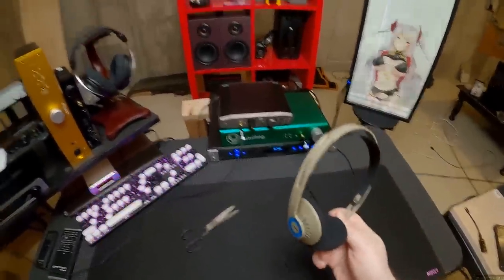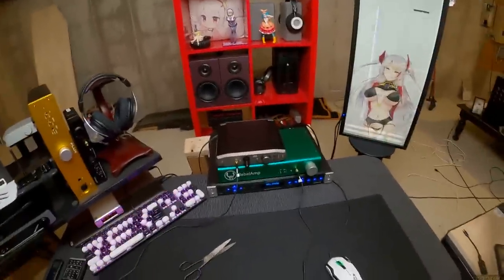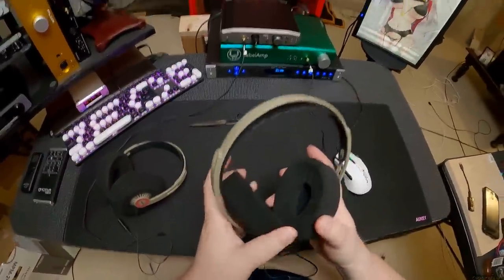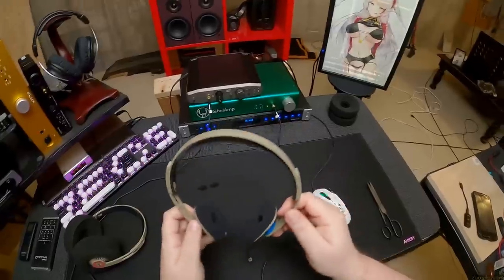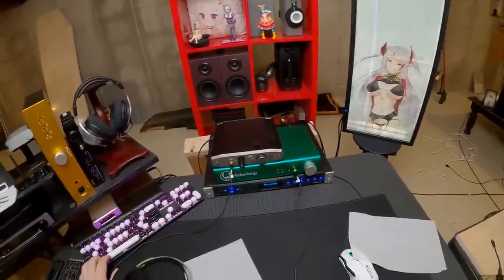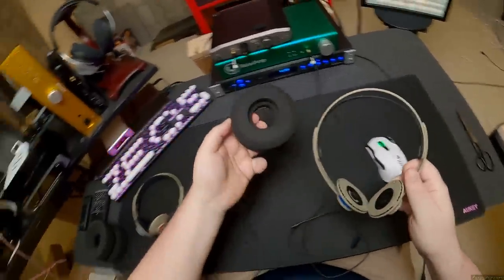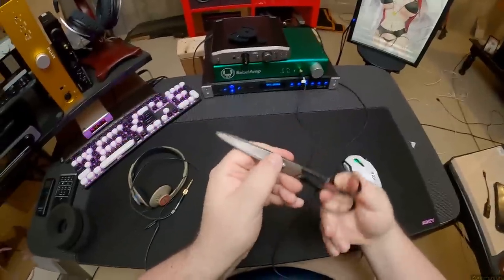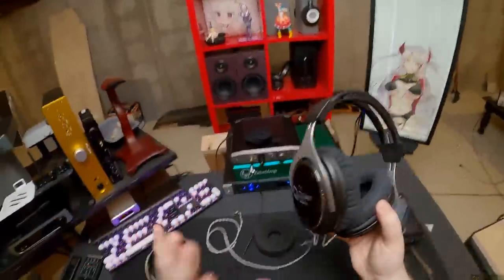Koss KPH30i ULTRA _(Z Reviews)_ 🔥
Shure 1540

ESS 422h

Fostex T50

Mackie 450